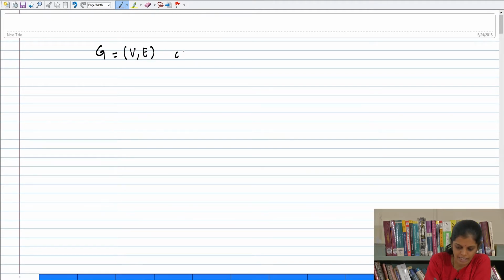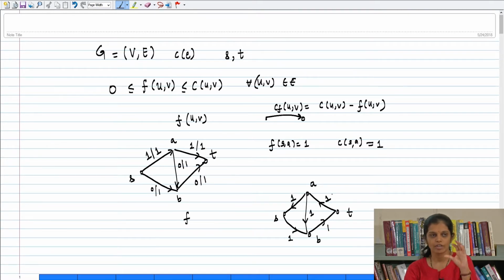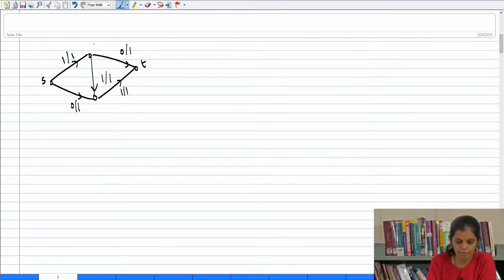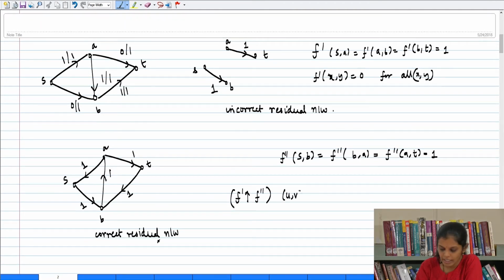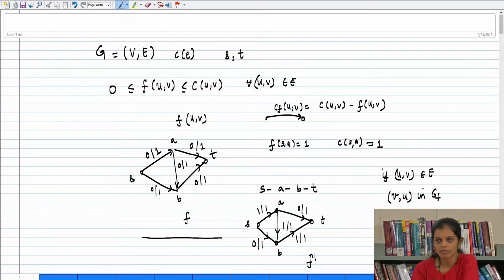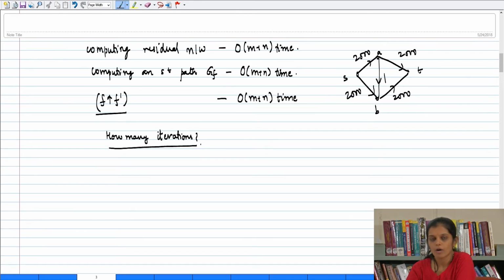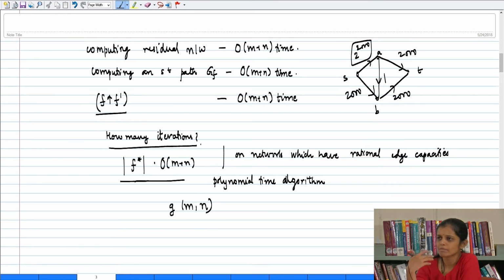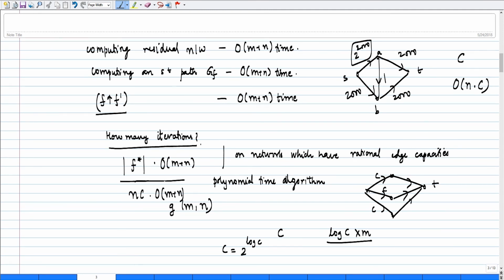Lec25 Network Flow Algorithms Part 3